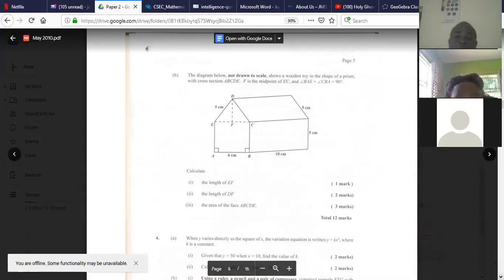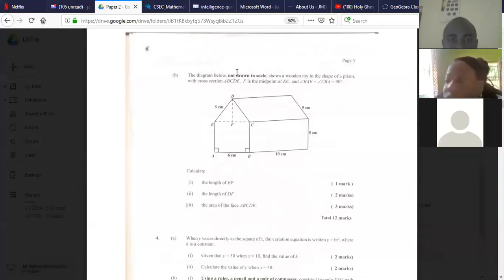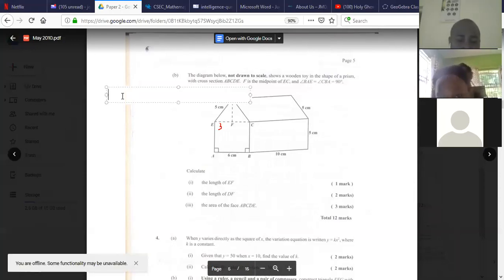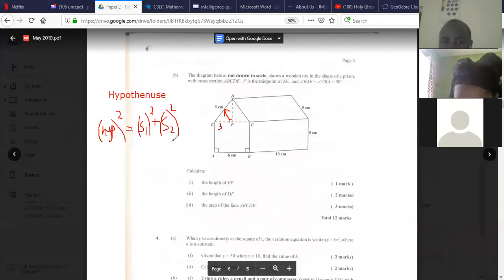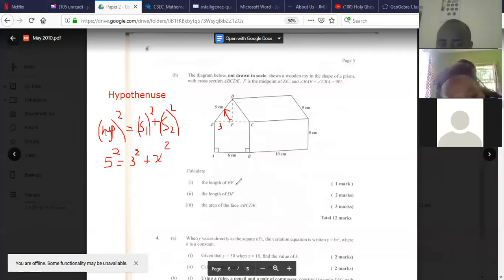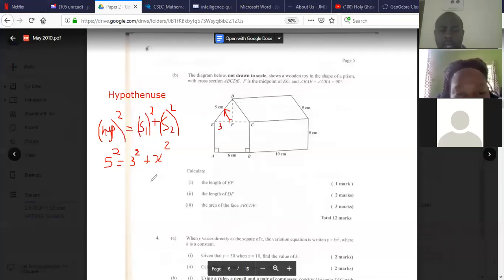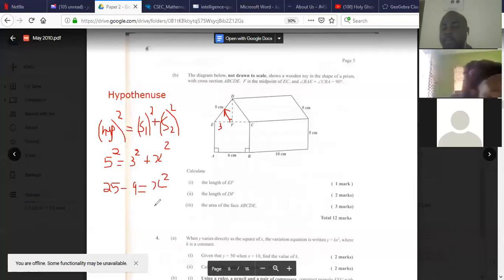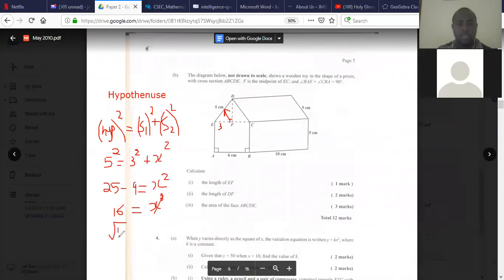Practice and teaching session applying pythagoras theory and other concepts in measurements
Application of concepts under the strand of Measurements in Mathematics.